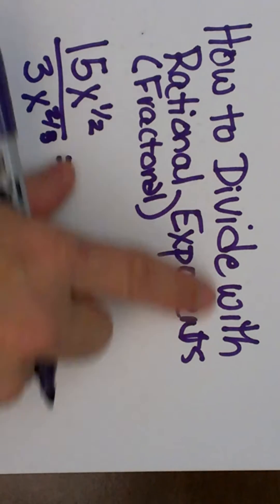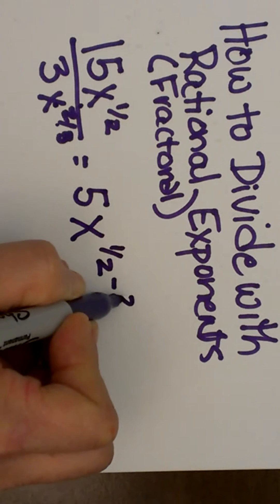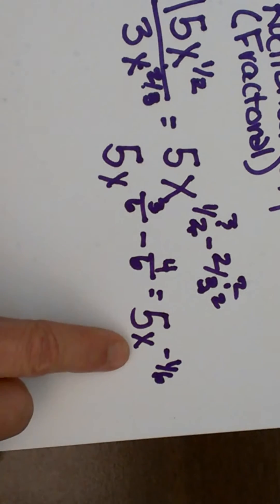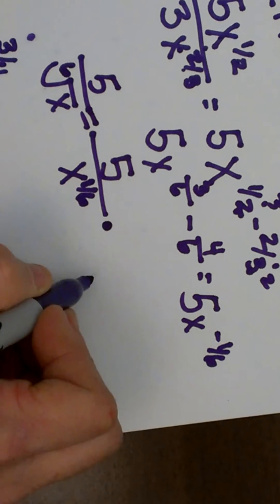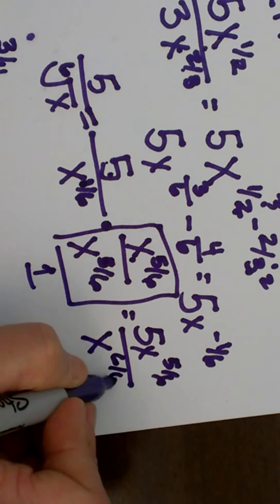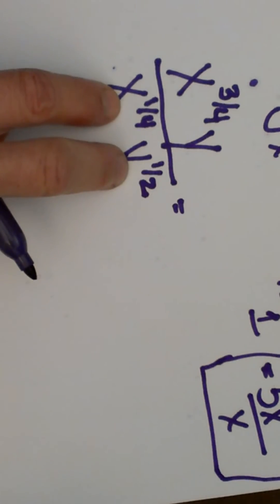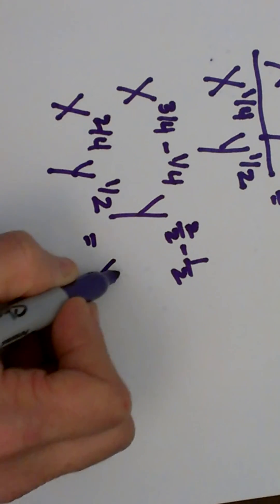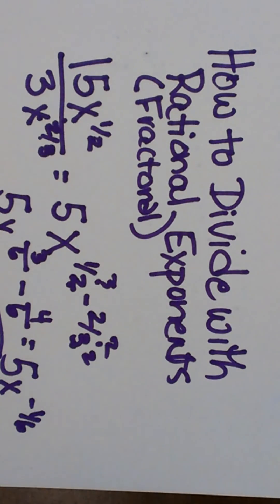How to divide with rational exponents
Example problems dividing rational exponents. (fractional exponents)
The video covers the rules for dividing fractional exponents. Fractional exponents are also called rational exponents.

Let’s connect
MooMooMath